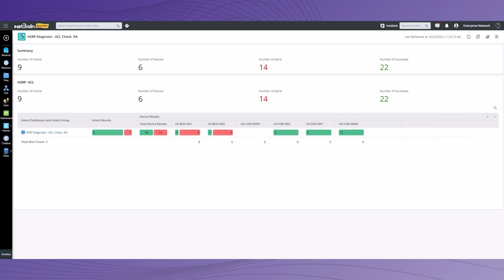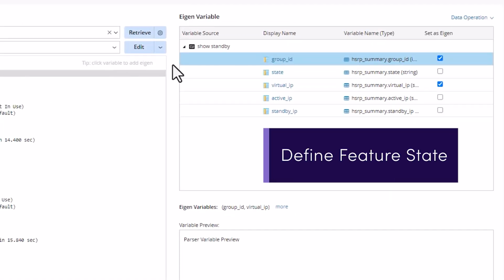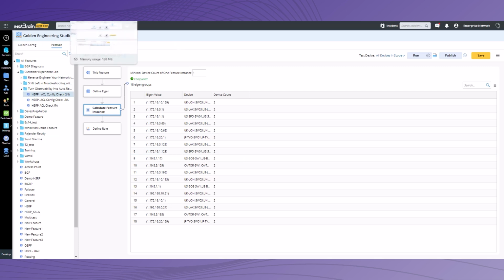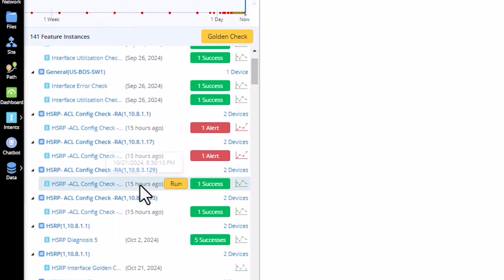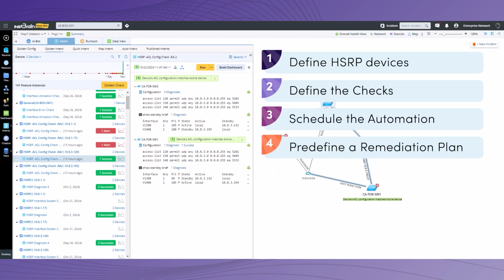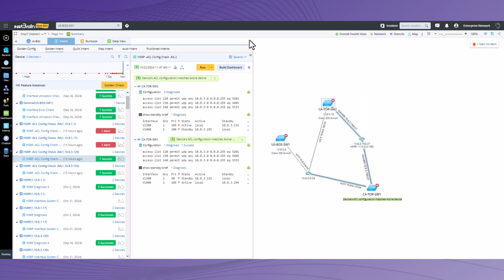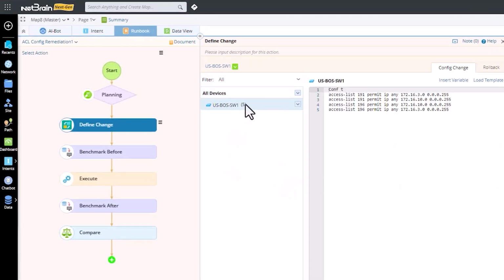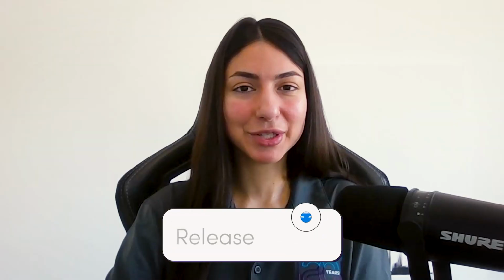Turn Observability 👁 into Auto remediation | NetBrain Release 12 Workshop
Network failover failures are often challenging to troubleshoot and can escalate into critical P1 issues. Discover how to leverage existing automation and continuous assessment to proactively detect and swiftly resolve these issues. Get hands-on experience in turning Observability into Auto-Remediation.